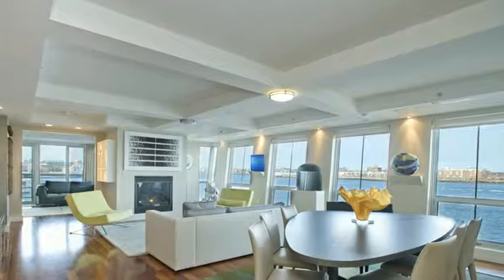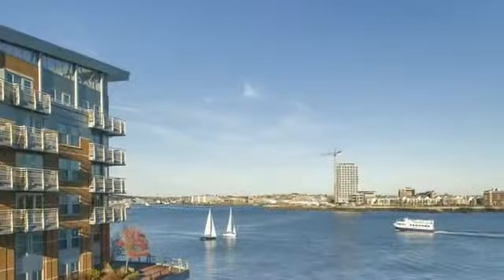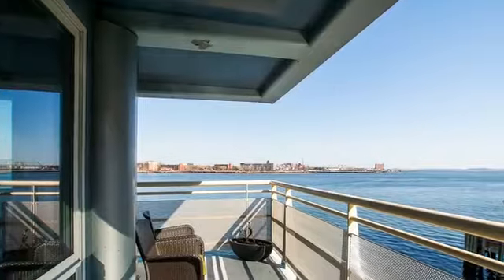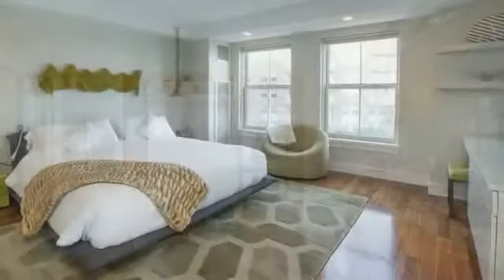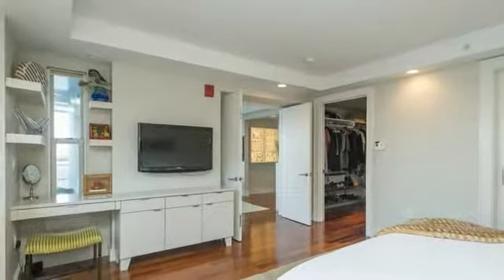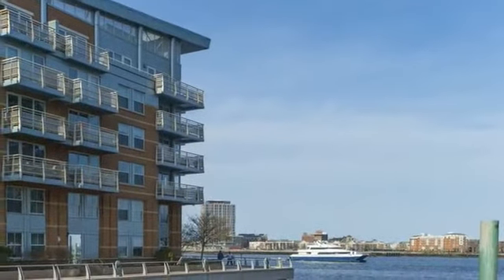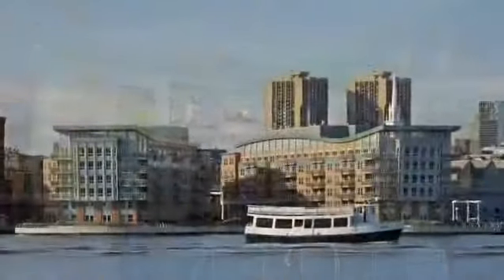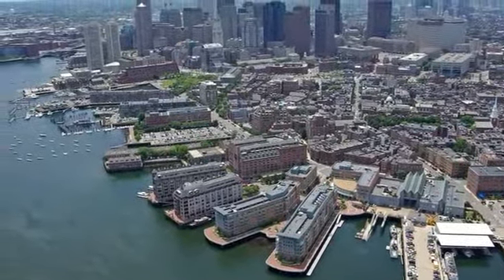4 Battery Wharf #4311 | Boston - Waterfront Condo Listed by Carmela Laurella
Ultimate Waterfront Residence with surround Harbor views from every room. Located at the "nose" of the building, this residence has 2 balconies and is one of the largest floorplans at Battery Wharf. Open living room with gas fireplace & floor-to-ceiling windows offering 180 degree Harbor views. Chef's kitchen with high-end appliances, gas cooking, large breakfast bar and steps onto private balcony. Luxurious master with custom walk-in closet & en-suite marble bath with glass shower & soaking tub. Guest bedroom with en-suite marble bath. Study w/ private balcony overlooking Harbor. Custom lighting & window treatments. 2 deeded garage parking & private storage. The Residences at Battery Wharf offers residents full luxury services from Battery Wharf Hotel and includes a fitness center, Exhale Spa and fine dining. The property is located on Boston's Harbor next to Burroughs Wharf, steps to the historic North End & minutes to Downtown, Faneuil Hall, The Garden and all transportation points.